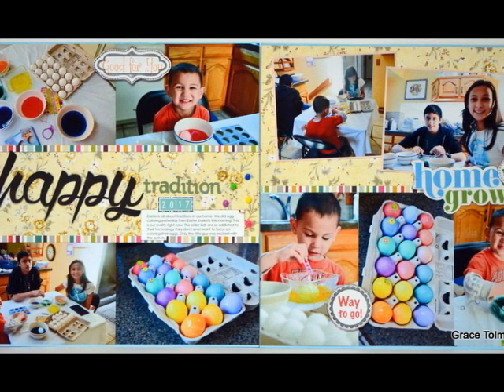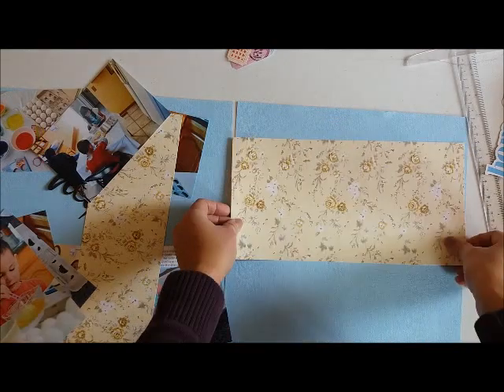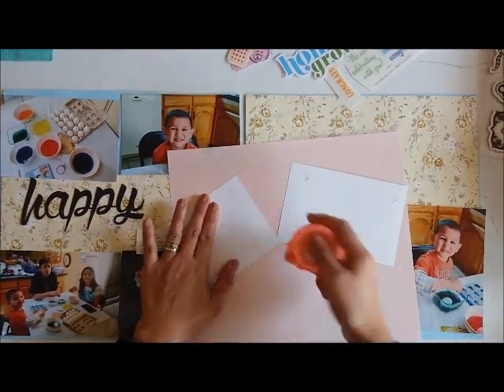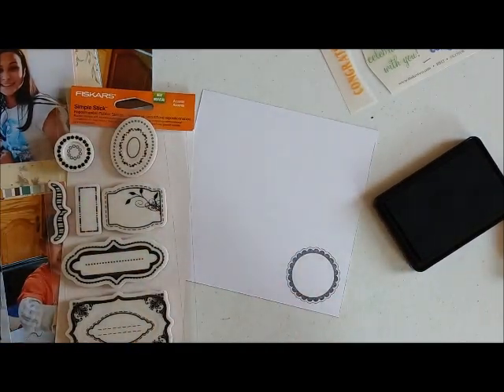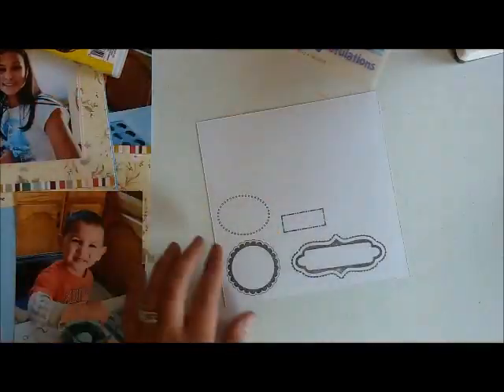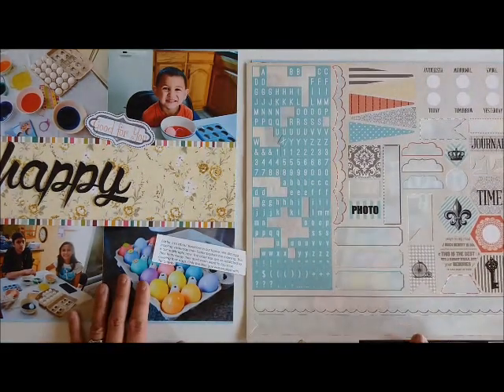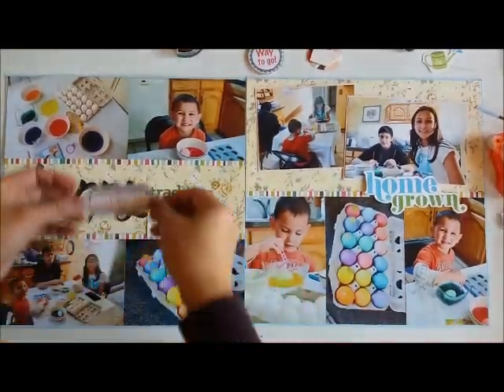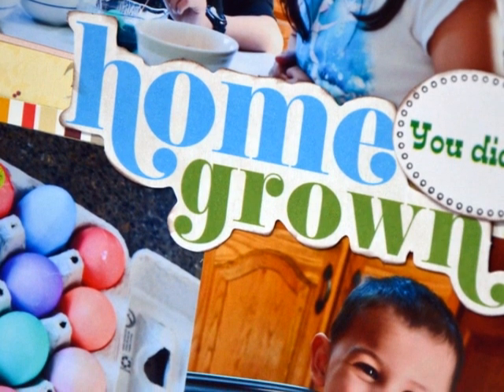Scrapbook process video #40 "Happy Tradition"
Sharing my latest double page layout using my March/April Homemade Scrapbook kit. Thank you for stopping by.